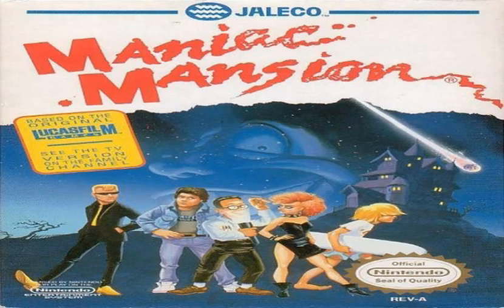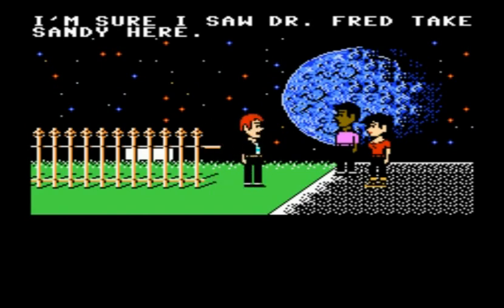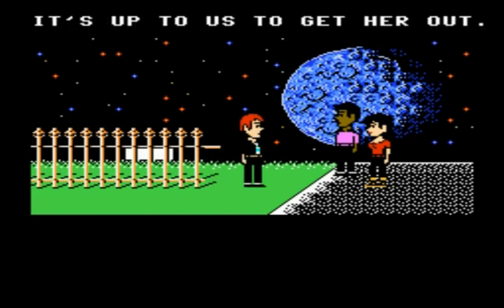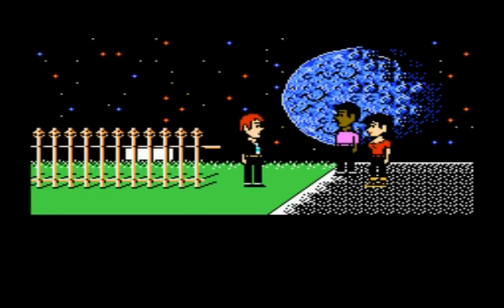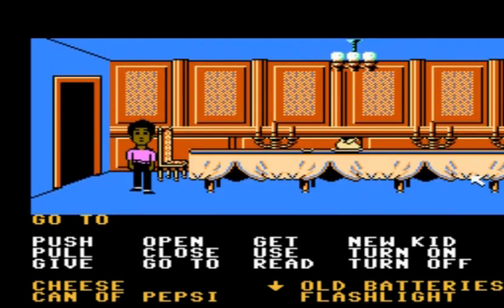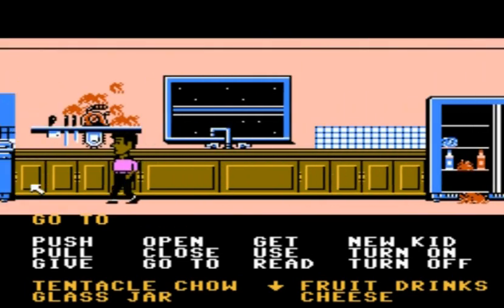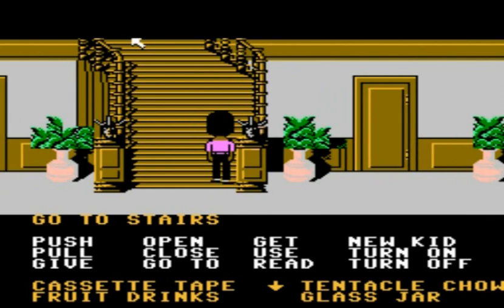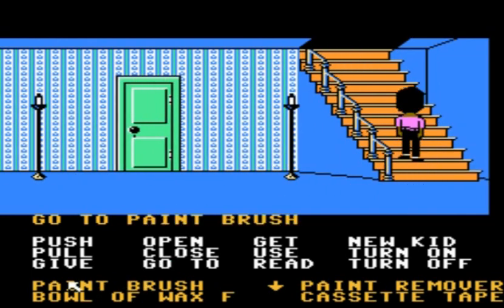Play it Through - Maniac Mansion Michael and Wendy Part 1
READ FIRST!!! This is my second play it through of Maniac Mansion and a lot of it is the same including the commentary this was done so if you watched just one of the two play throughs you would understand everything that was going on.

Hey everyone on this episode of Play it Through its Maniac Mansion brought to us by Jaleco and Lucasfilm games. Maniac Mansion is one of the best examples of the point and click genre on the NES or any system for that matter. With its great memorable characters and some of the funniest cut scenes and easter eggs makes Manaic Mansion a all time classic. The game also features tons of different interactions as well as endings to work towards. You have your main character Dave and then can choose from 2 other characters to take along out of a possible six. Each character has unique abilities that allow them to interact with certain items and get certain endings. In this run I am using Michael and Wendy and working towards Michaels ending. Enjoy!!